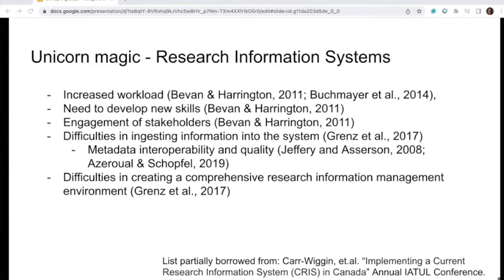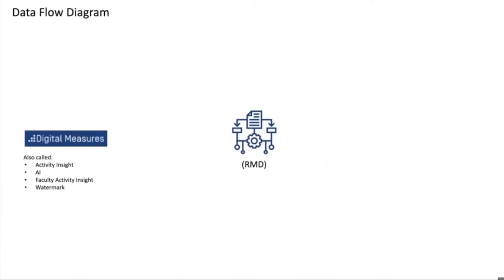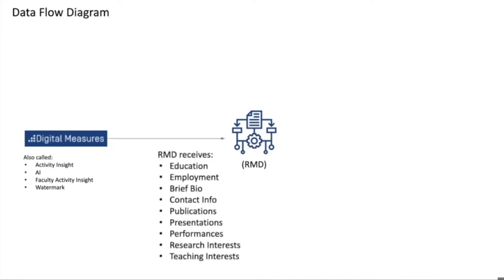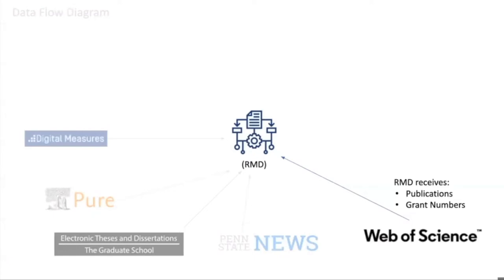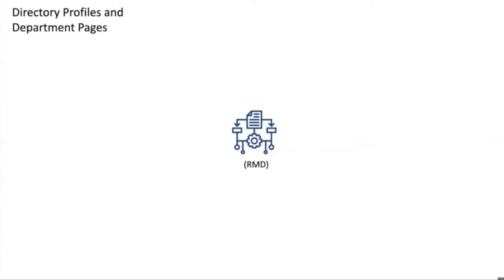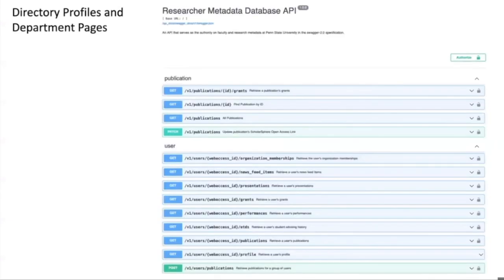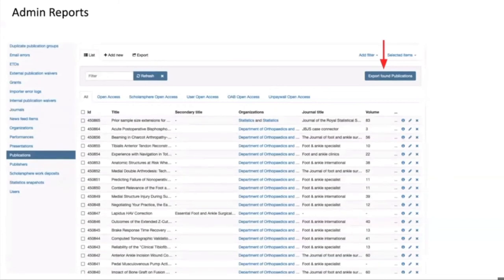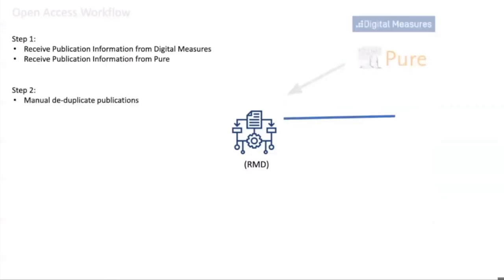Building the Unicorn: Or How to Balance Magic and Practicality in Research Information Systems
Dan Coughlin, Pennsylvania State University
Cynthia Hudson Vitale, Association of Research Libraries

Discovering and aggregating distributed information about research performed on an academic campus is not an easy challenge to tackle. Given the heterogeneous research conducted at an institution, many existing commercial platforms and data sources are incomplete or do not meet specific institutional needs. Enter the Unicorn or, in other words, something that is desirable but difficult to find or obtain. In 2018, Pennsylvania State University Libraries was tasked with leveraging commercial and open sources to discover and aggregate research metadata into a common platform and application programming interface that would meet multiple use cases across campus, including faculty profiles, research impact and assessment, and open access policy compliance. This session will include a presentation on the technology and data sources used to power the Unicorn along with how it met evolving institutional needs for discovering and assessing research, while meeting federal and institutional compliance requirements for public access.

Pre-Recorded Project Briefing Series July 2022